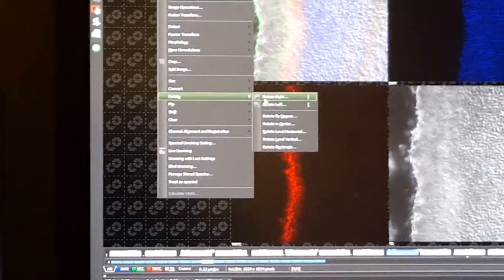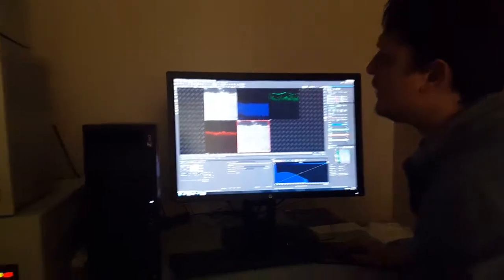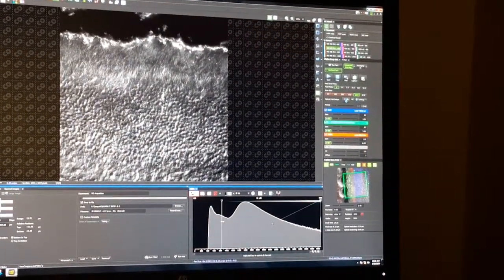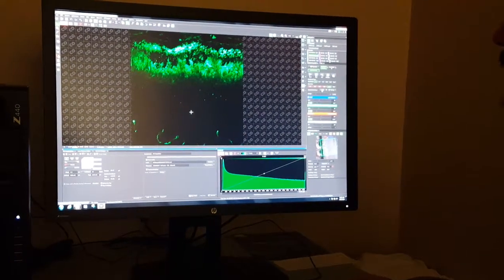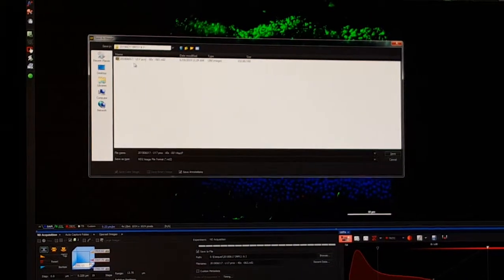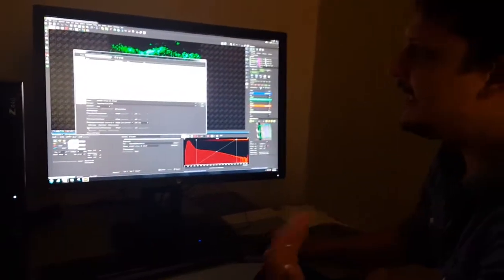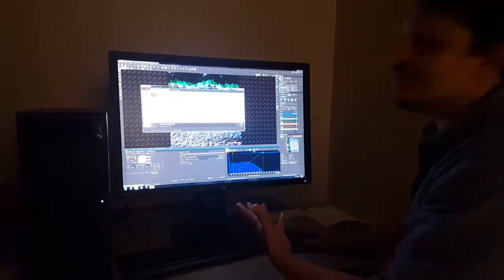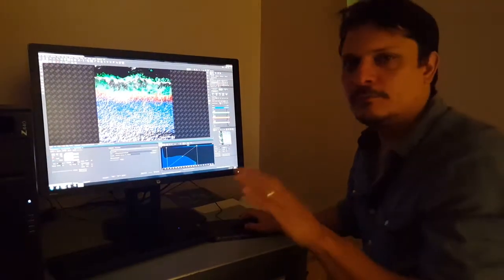Confocal Microscopy Tutorial (Part 4) [unedited]